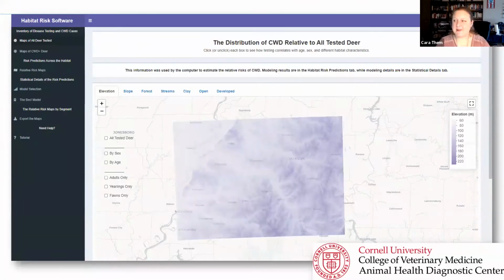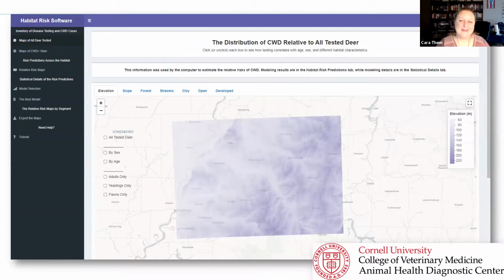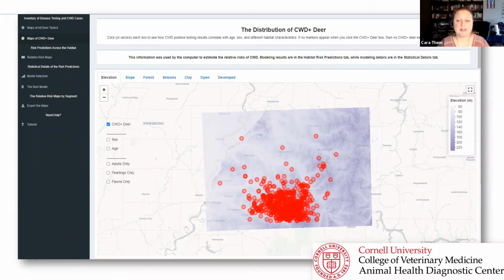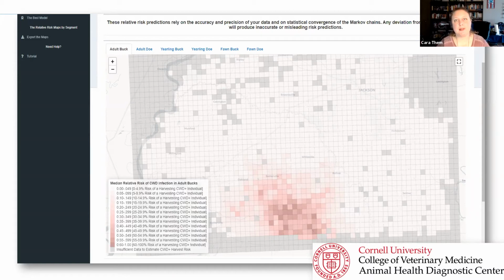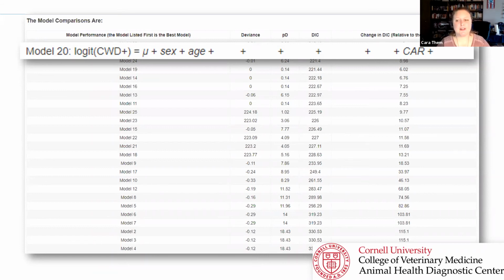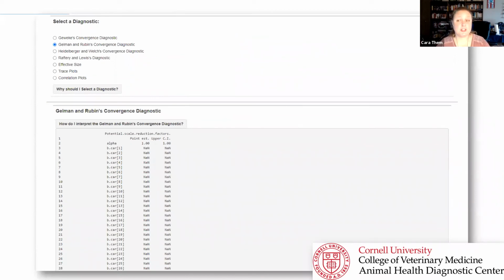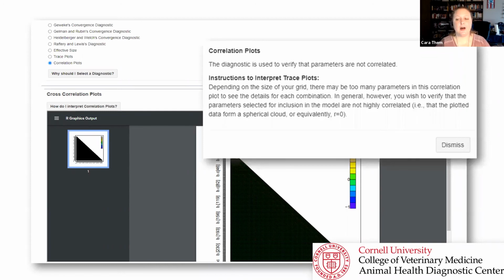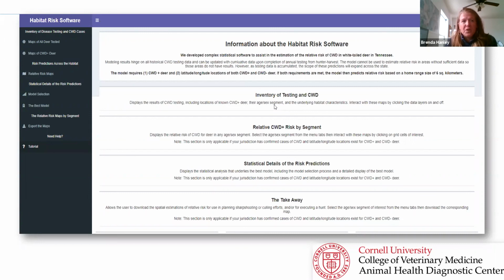SOP4CWD Habitat Risk Tutorial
Shiny app tutorial for SOP4CWD Habitat Risk